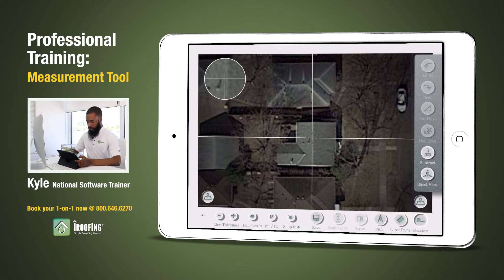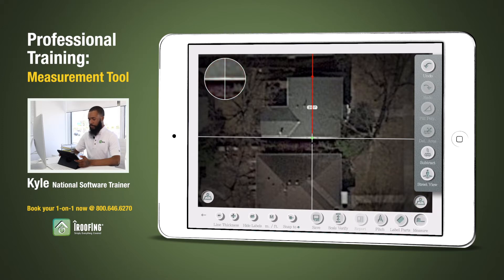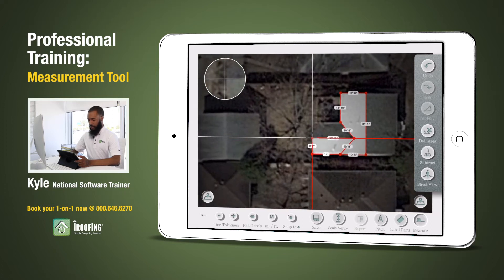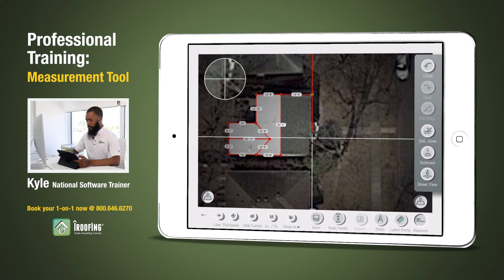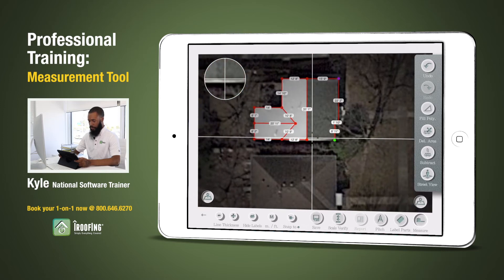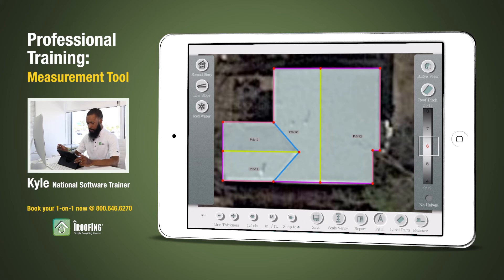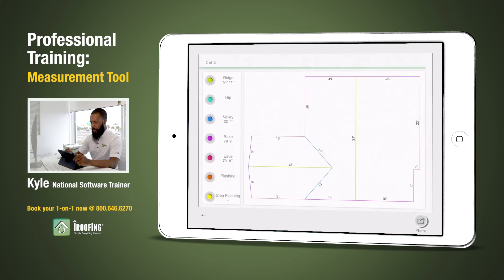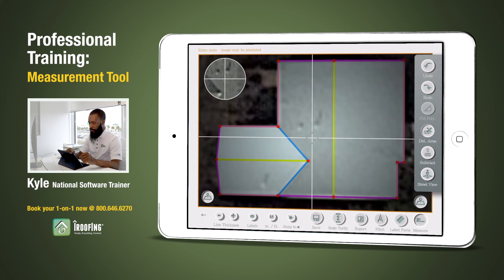Training - Measurement Tool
"Learn how simple it is to create detailed roof measurement reports. This video takes you step-by-step through the entire process in just a few minutes! The video shows you how to measure any property via satellite, aerial, or uploaded image. Learn how to calculate roof pitch in seconds, accurately. No more guesswork. No more over-ordering materials or coming up short. See how to store reports in iRoofing's customer database. With iRoofing, you get accurate DIY roof reports and estimates instantly. There are no limits to how many roof reports or estimates you can do, and this mobile app is priced at 1 low, flat monthly fee allowing up to 3 devices/users.